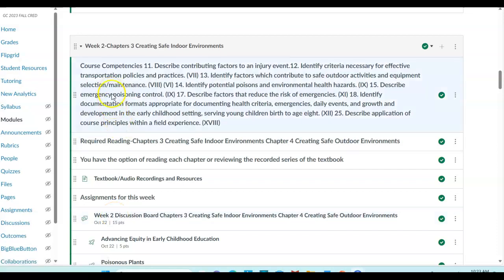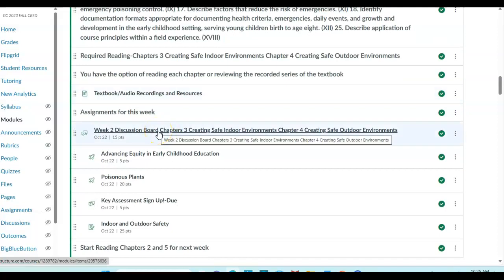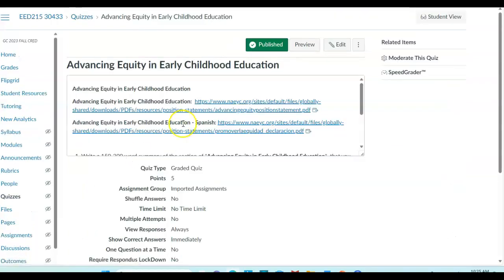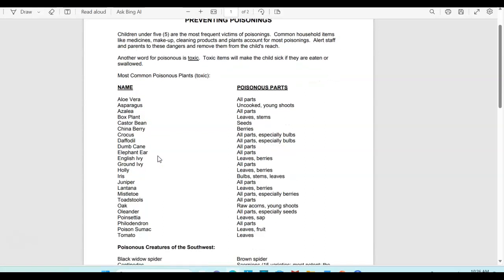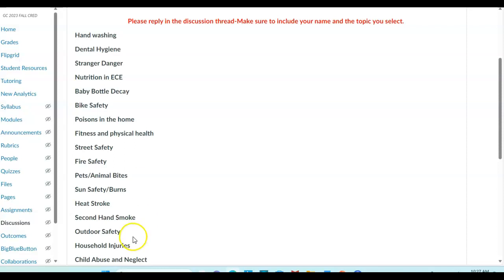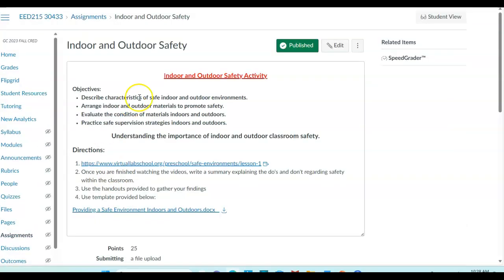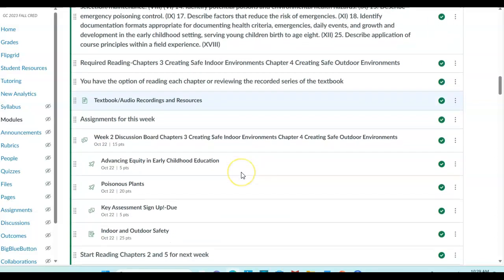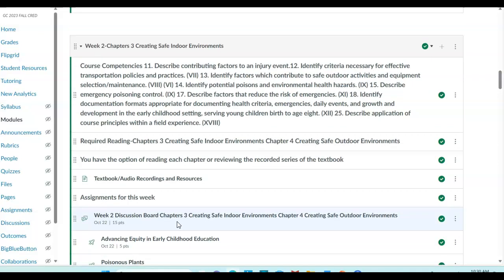EED215 Week 2 Overview 8 wk course